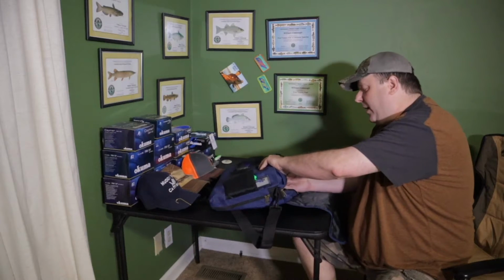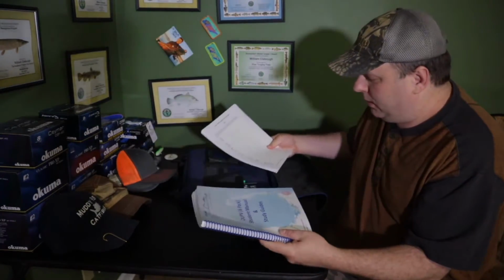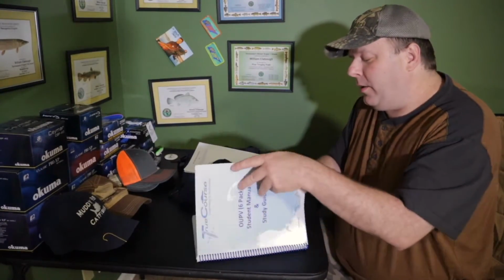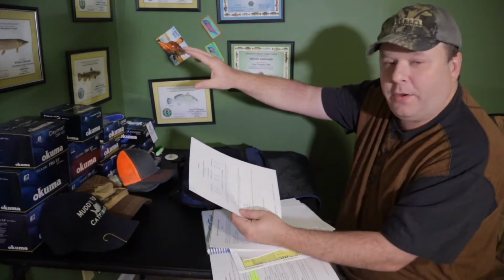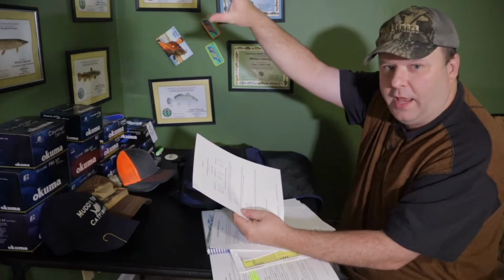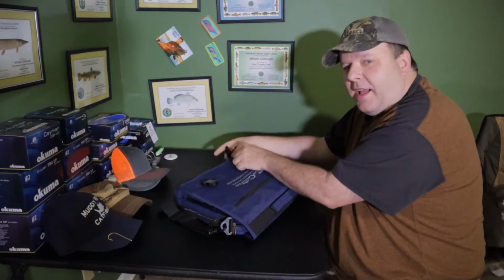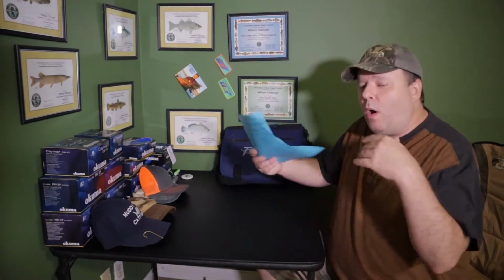How to become a Captain | Merchant Mariner Credential USCG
Guess who is a Captain now!

In this video I go over the lengthy process you have to go through to get your Merchant Mariner Credentials from the United States Coast Guard.  In other words I tell you how to become an official Captain!  I detail why I got my credentials near the end of the video.  Some of the reasons are silly and others are more serious.  Overall it was a long and expensive process!